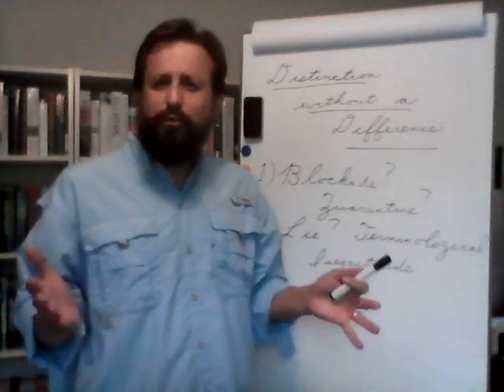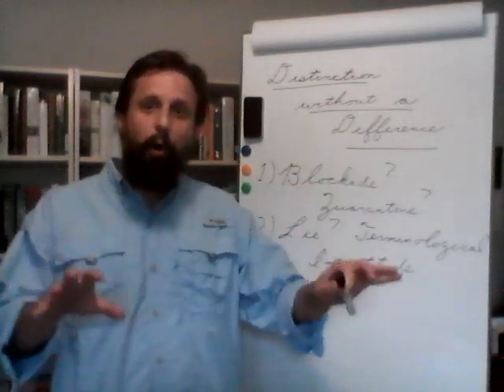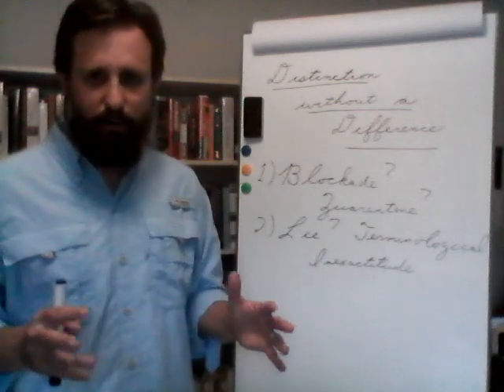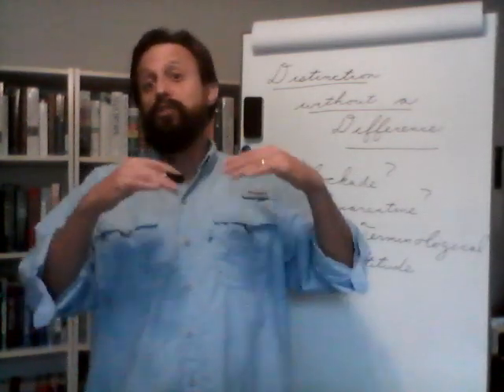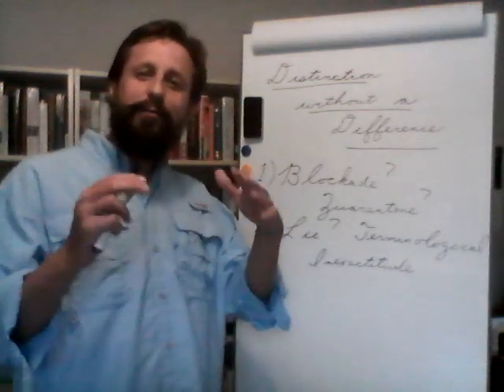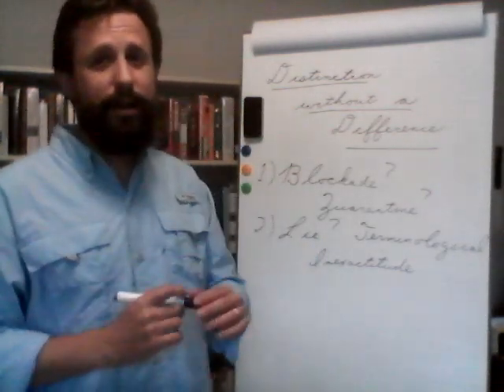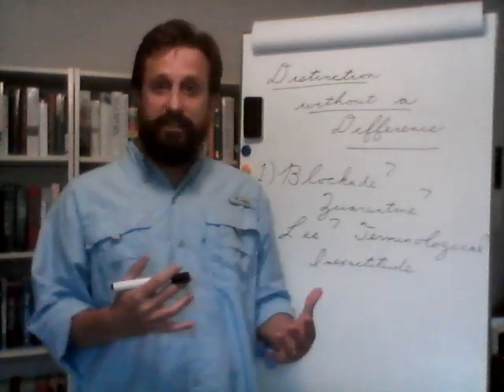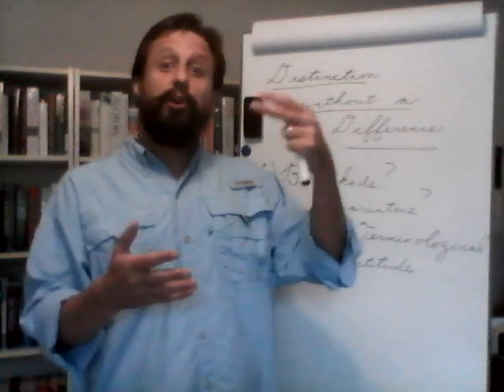7th Grade: Logic II/Distinction Without a Difference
In which Mr. H. discusses the distinction without a difference fallacy, reviews the fallacy of false analogy, and fails to find his missing running watch.